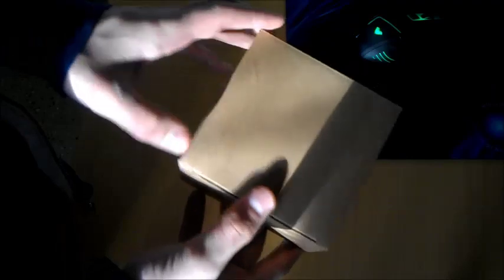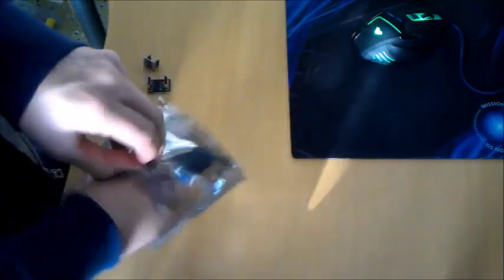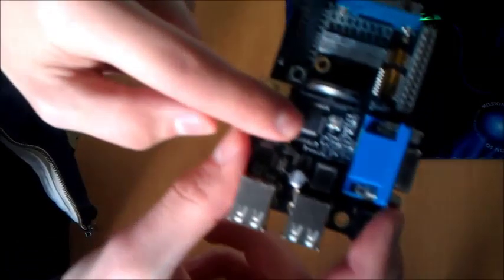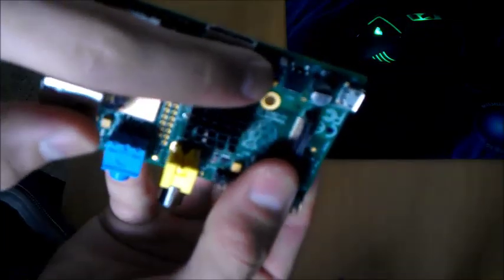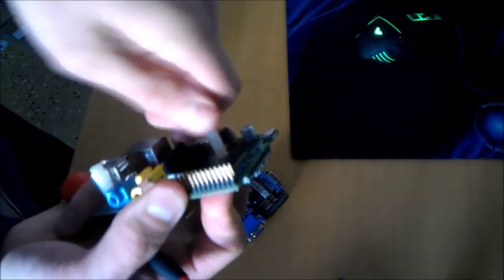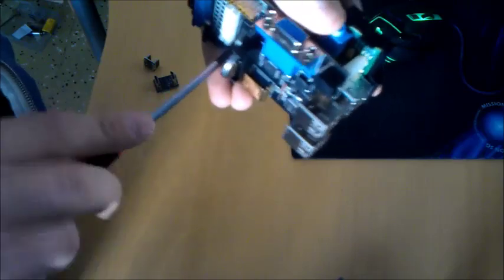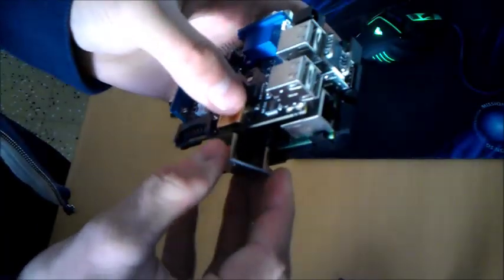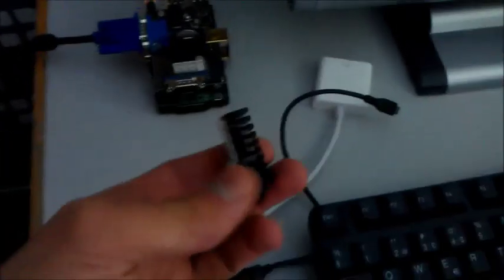Raspberry Pi expansion board X100 Suptronics